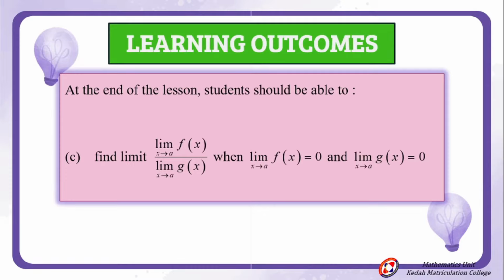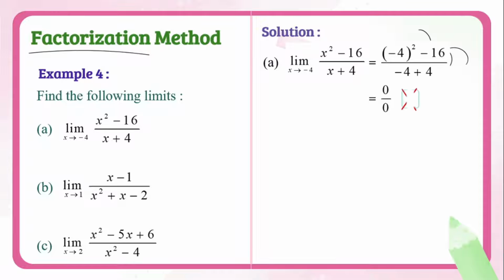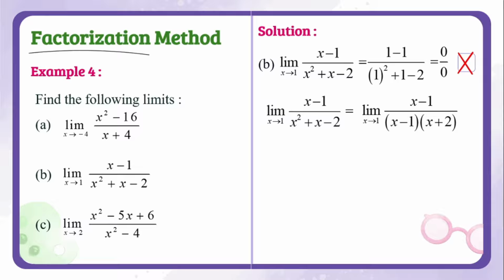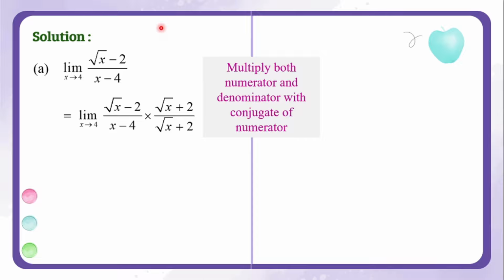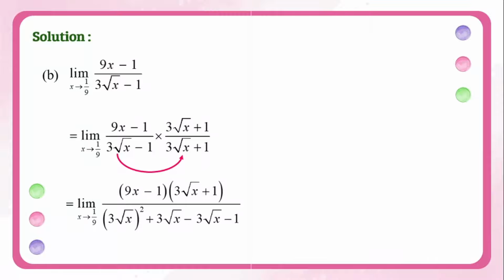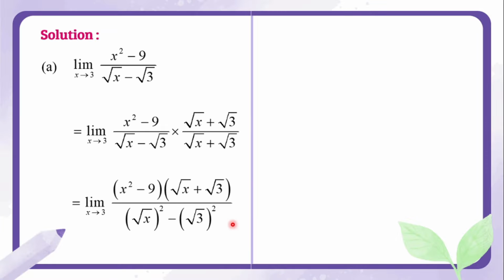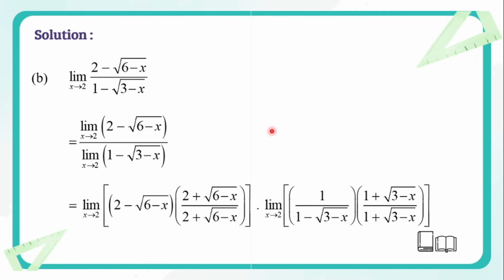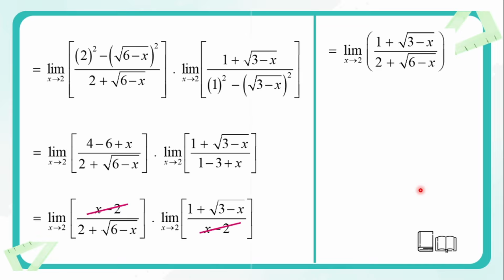DM025 TOPIC 1 FACTORIZATION AND MULTIPLICATION OF CONJUGATE METHOD